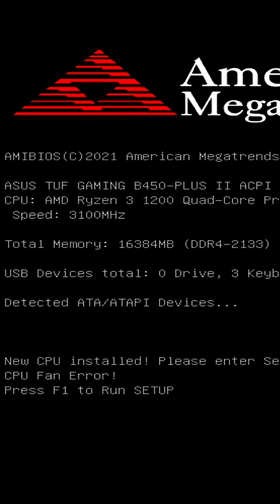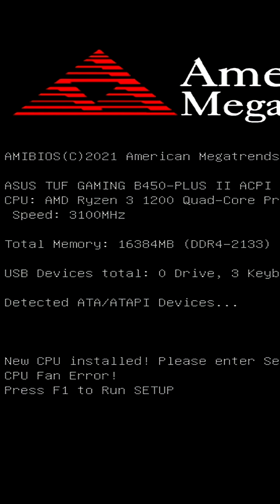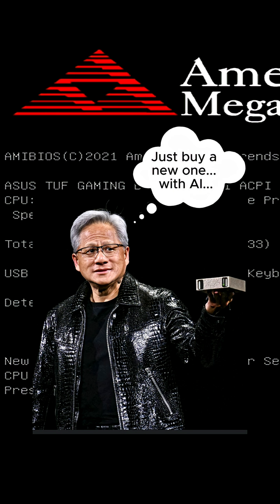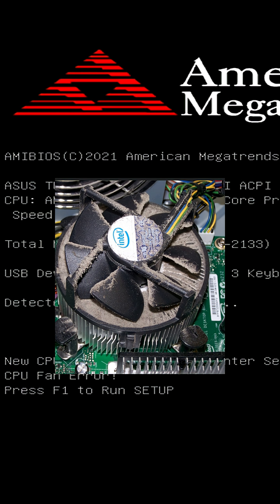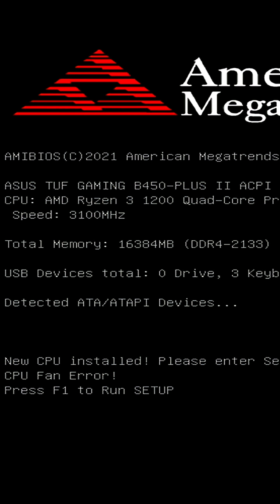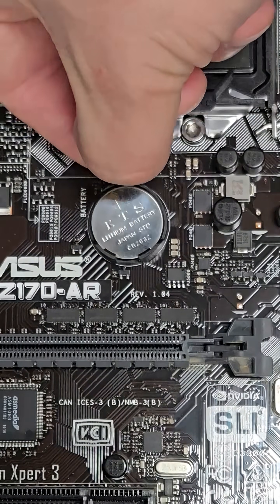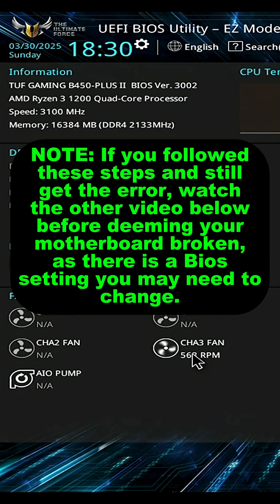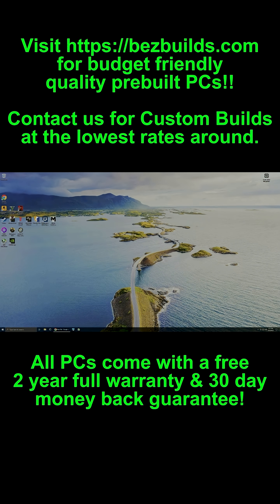CPU Fan Error Fix - Likely Scenario 2